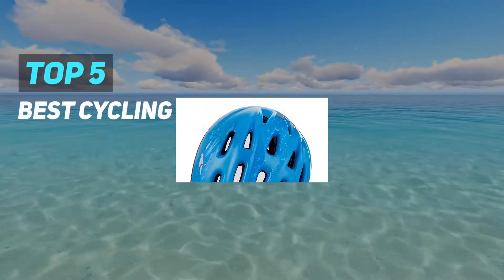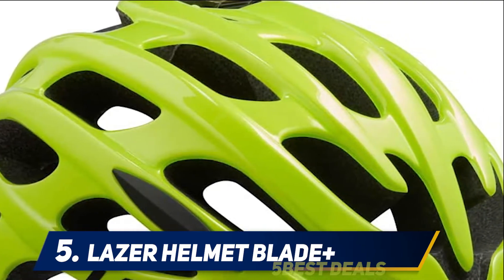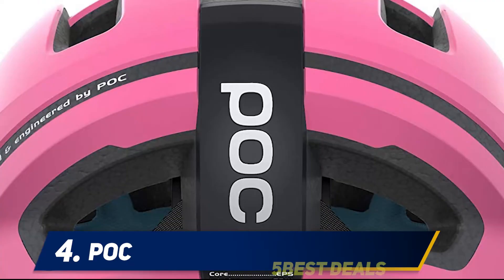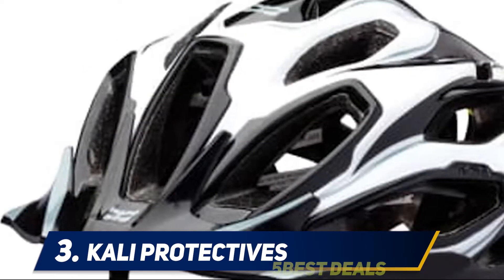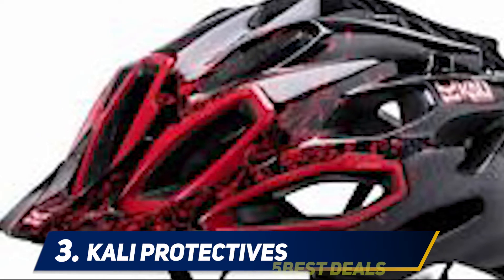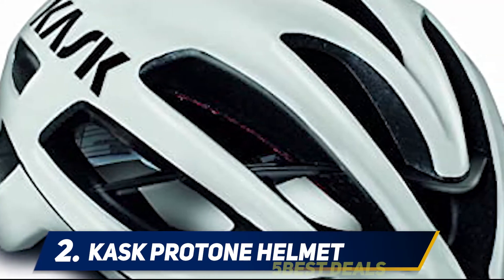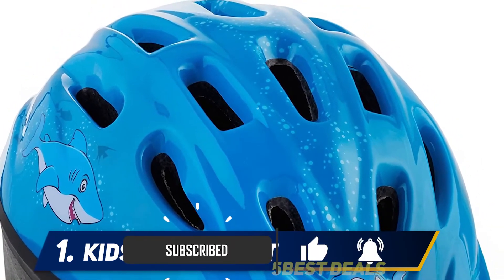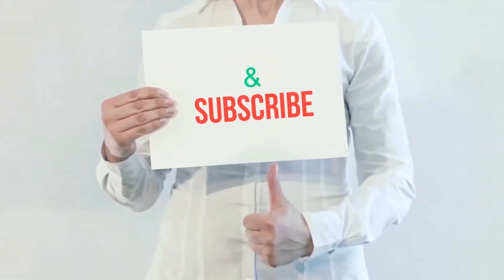5 Best Cycling Helmets of 2023?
Here is the Updated Prices of the Best Cycling Helmets of in 2023!

Things that we mentioned in this video:
1. Kids Bike Helmet - B08PYD1T87
2. Kask Protone Helmet - B01M7V5G2L
3. Kali Protectives - B008YQOAU8
4. POC, Omne Air Spin - B07PMF731V
5. LAZER Helmet Blade+ - B07P67NNHR